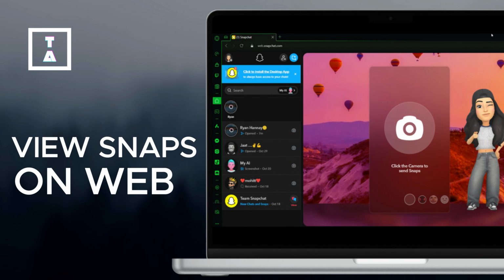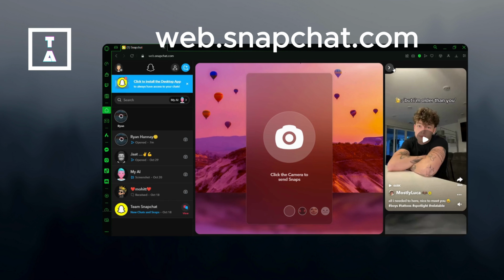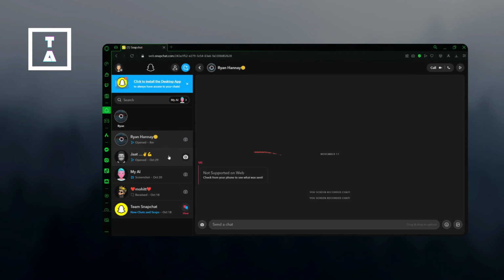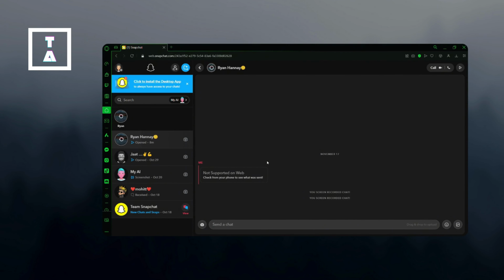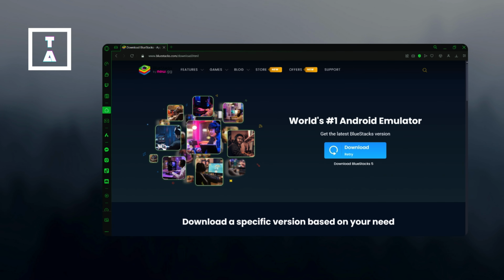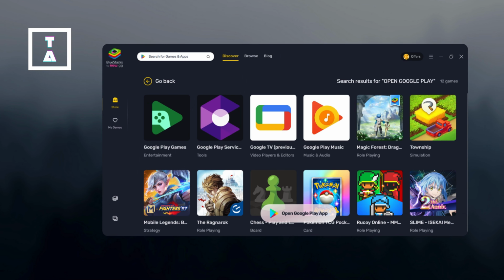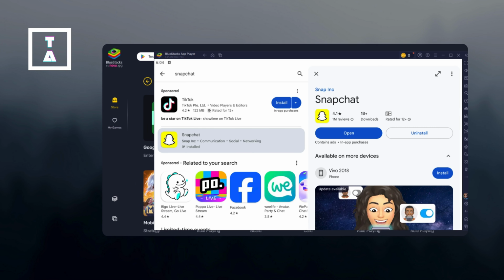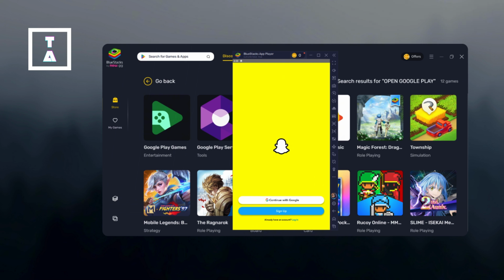How to View Snaps on Snapchat Web PC in SECONDS!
In this tutorial, we’ll show you how to view Snaps using an emulator. An emulator allows you to stay connected with your friends and view Snaps directly from your computer, offering a convenient way to manage your chats and Snaps without a mobile device.

An emulator is a fantastic tool for staying connected and managing Snaps on your computer. Ensure your Snapchat account is updated and linked correctly to enjoy the seamless transition from mobile to web.